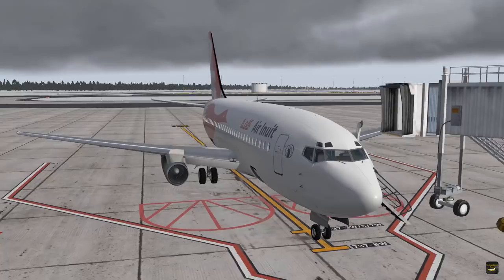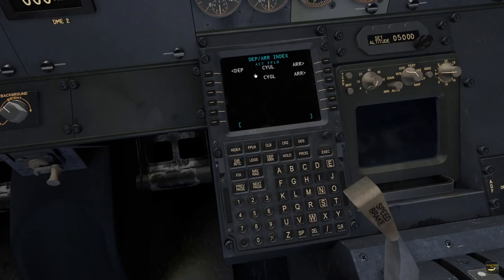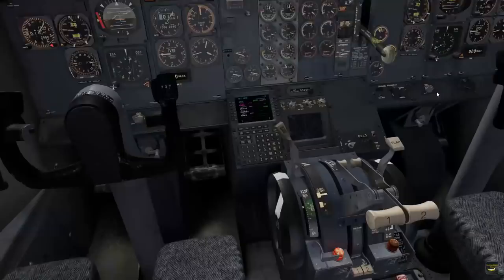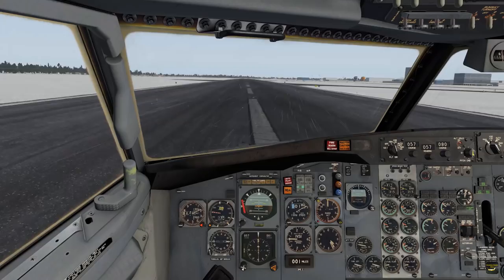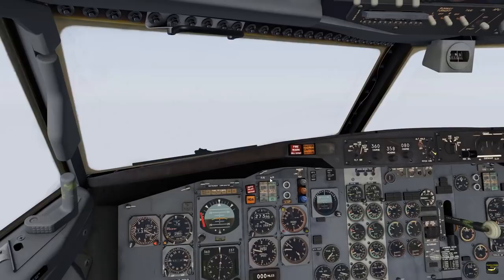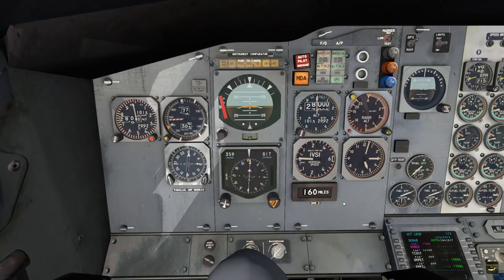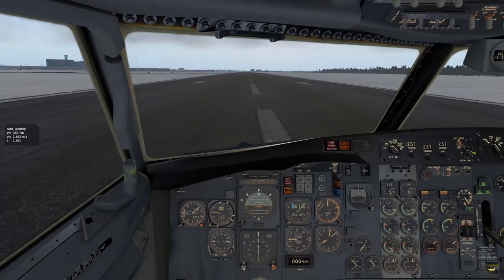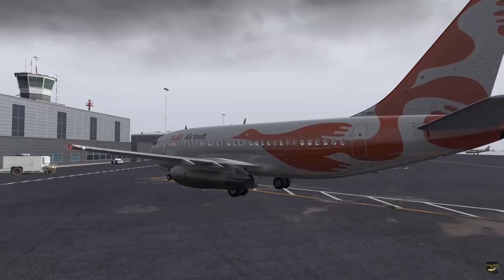FlyJSim 732 Twinjet V3 Pro | Tutorial [X-Plane 11]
Welcome to another complete and extensive aircraft tutorial, this time covering the FlyJSim 732 Twinjet V3 Pro, a replica of the classic Boeing 737-200. During an Air Inuit flight from Montréal Intl (CYUL) to La Grande Rivière Airfield (CYGL) in Canada, we will have a look at all of the aircraft's features and setup options, power it up from a cold'n'dark state, learn how to manage the engines and the classic autopilot, do our descent calculations and perform a visual approach into our very frosty destination airport. In a separate portion of the video we will also have a look on how to setup the aircraft for an ILS approach. I hope you enjoy :)

Saitek Pro Flight Yoke and Pro Flight Rudder Pedals
X-Plane 11.30 (Steam)
FS Global Real Weather v1.7 Build #404
Vivid Sky & X-Visibility
Winter Season Mod XP11 v1.5
Ultimate Water Enhancement
FlyJSim 732 Twinjet V3 Pro v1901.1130
JARDesign X-Life v4 (AI Aircraft)
BetterPushback
alpilotX HD Mesh v4
Airport Environment HD v2.1
Default XP11 CYUL & CYGL airports

PC Specs:

Scythe Kotetsu Cooler
Gigabyte GeForce GTX 970 Xtreme Gaming 4GB
ASUS Z97-K
16GB RAM
Thermaltake Hamburg 530W
1x SanDisk SSD 500GB
2x Western Digital HDD 1TB